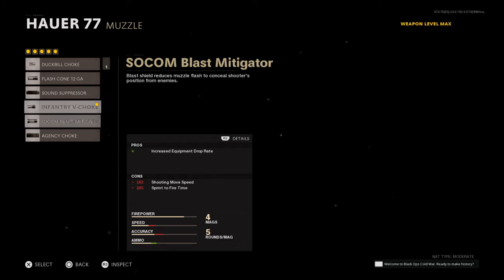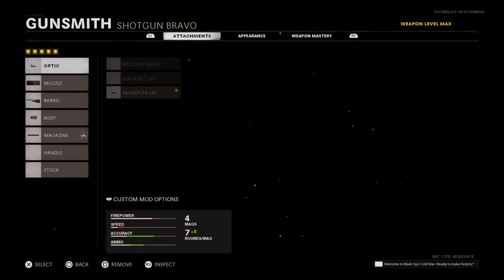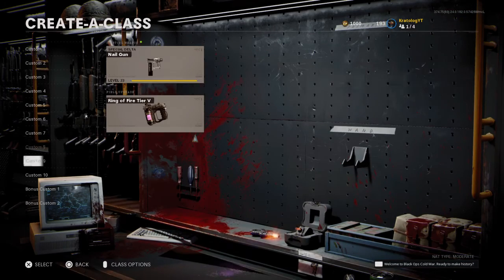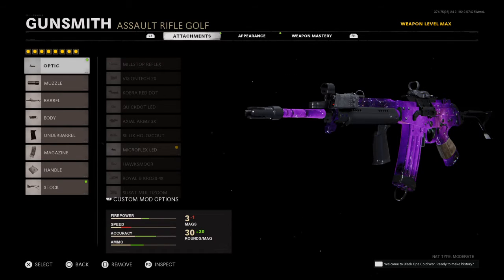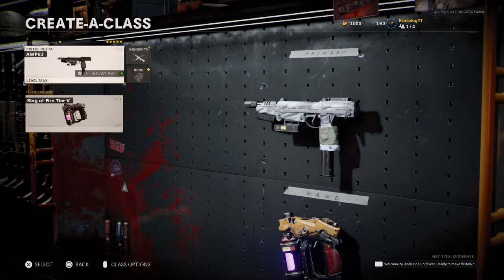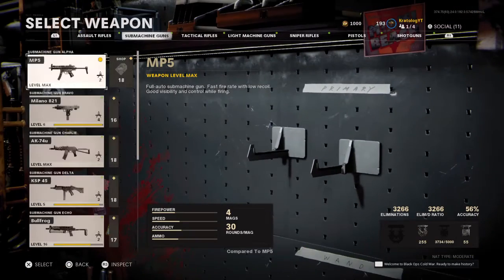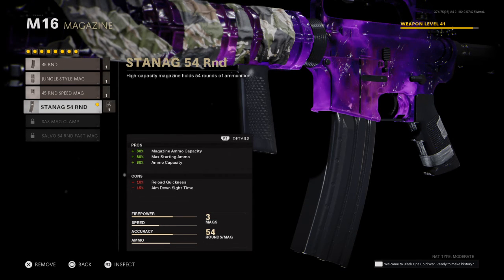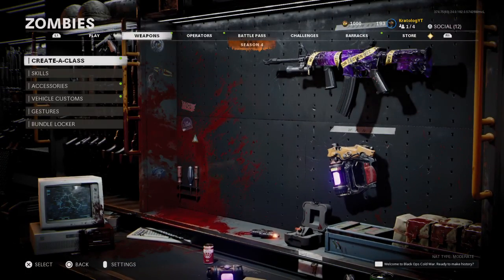best cold war zombies class setups